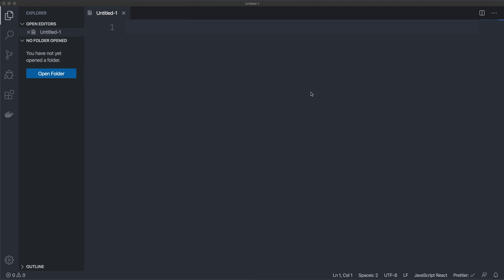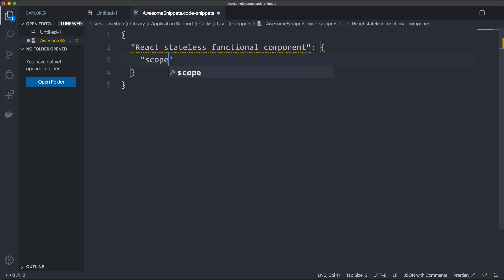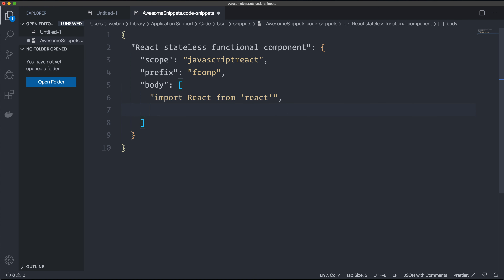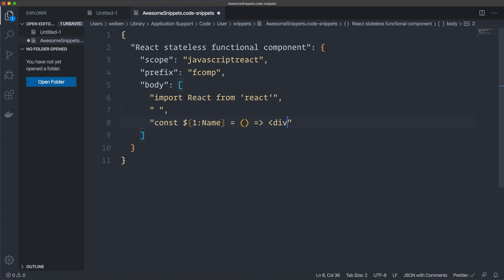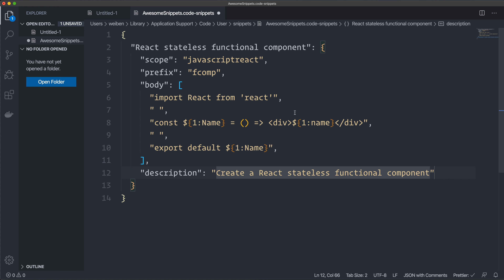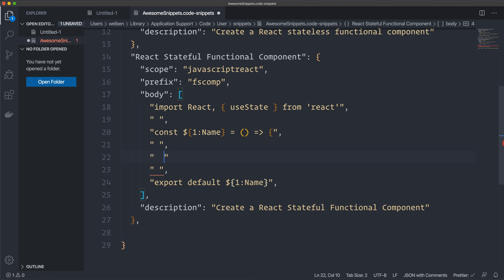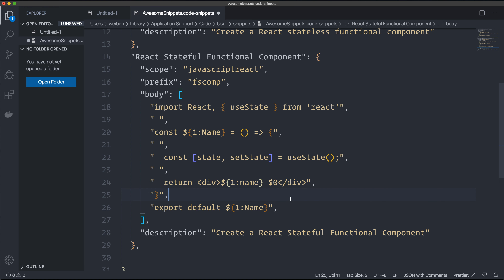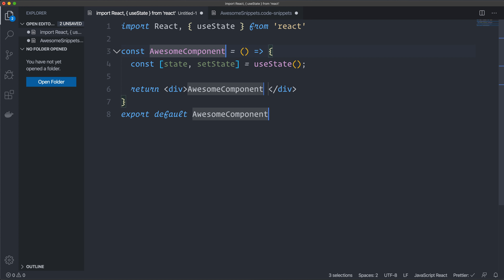Learn Snippets in Visual Studio Code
Learn how to create snippets in VS Code. Make your workflow faster and easier like a dev. pro!